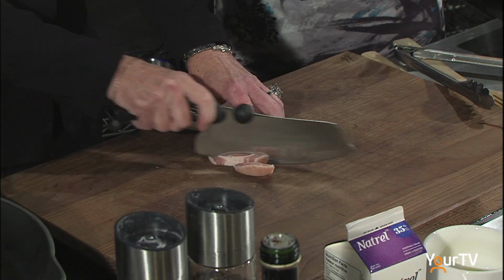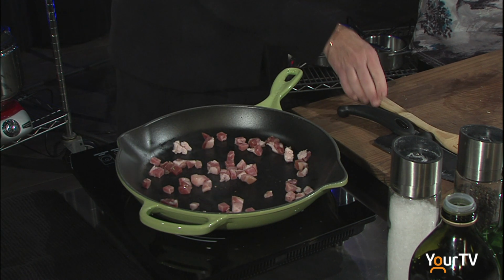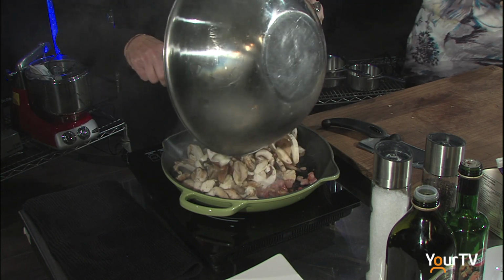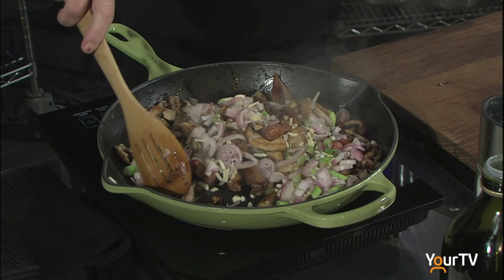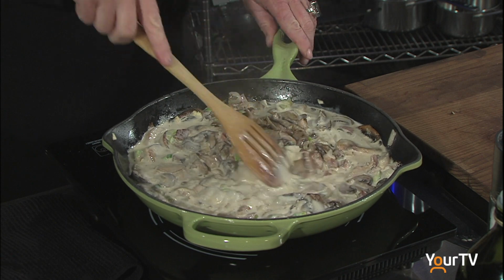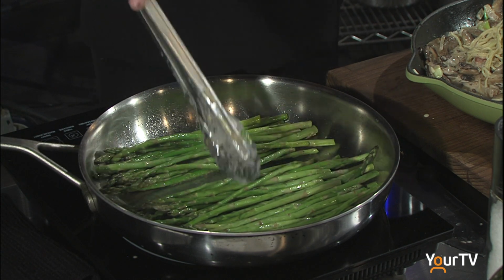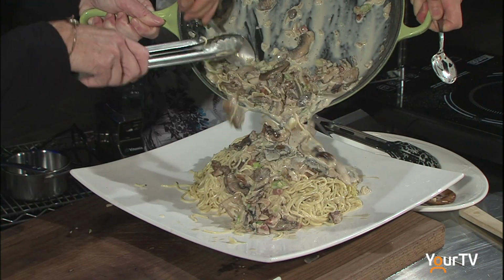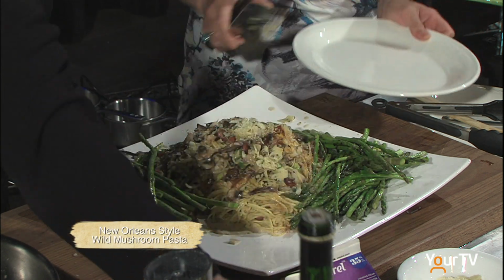Cultural Cooking: Cheryl Hodgkin: Mushroom Pasta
Guest chef Cheryl Hodgkin prepares a New Orleans Style Mushroom Pasta